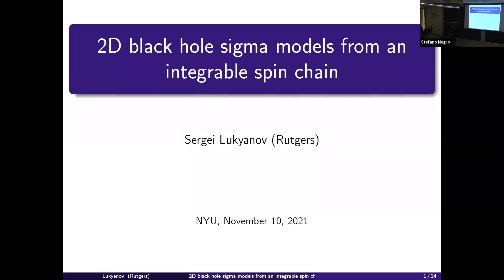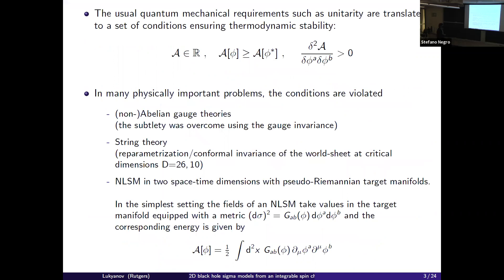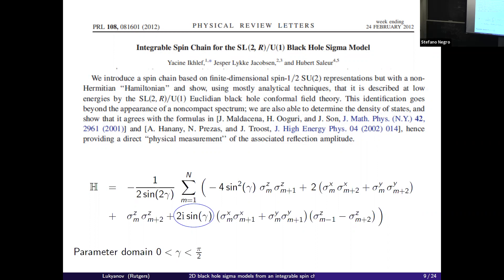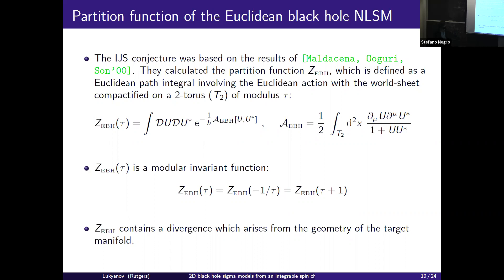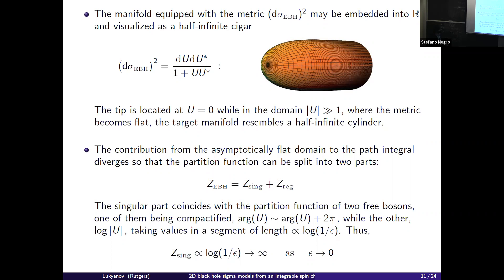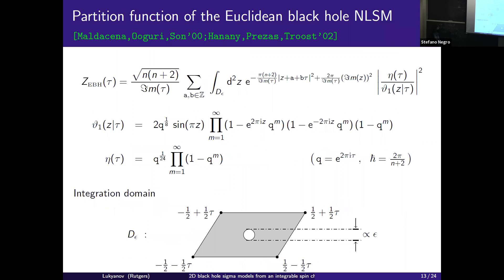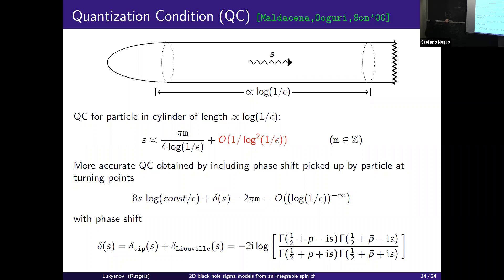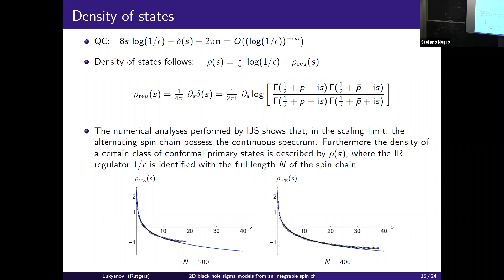HEP Seminar Nov 10, 2021 - 2D black hole sigma models from an integrable spin chain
High Energy Physics Seminar

Sergei Lukyanov
Rutgers

2D black hole sigma models from an integrable spin chain

The class of Non-Linear Sigma Models NLSM in two space-time dimensions have many interesting physical applications. Within the path integral formulation, we are forced to focus on the NLSM whose target space has Euclidean signature. However among the most prominent applications of the models are the description of the universality classes in disordered systems, where the requirement of Euclidean signature for the target space which is closely related to unitarity may be too severe. When faced with the study of a NLSM whose metric is of Lorentzian signature, the first thing that may come to mind is to apply the Wick rotation to the target manifold similar to the famous trick for the world-sheet. However, how would the results on  the Euclidean NLSM help in understanding its Lorentzian counterpart beyond the scope of the classical field theory? Generally speaking, no reliable resolution is currently available. In the talk some recent progress for the so-called Euclidean/Lorentzian black hole NLSMs will be described these models can be obtained by gauging the SL2,R WZW model over the compact/non-compact one dimensional subgroup. The results were obtained using a surprising relation between the sigma models and a certain integrable spin chain.